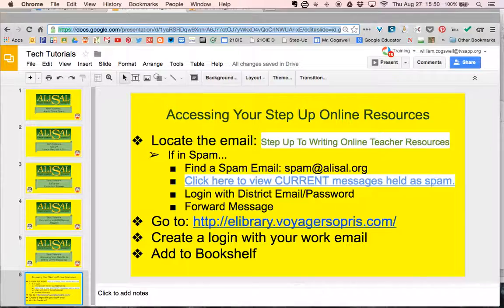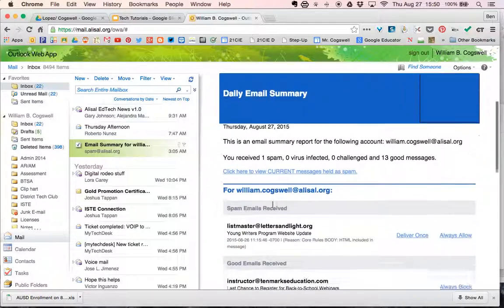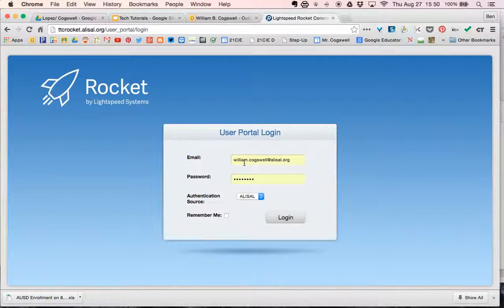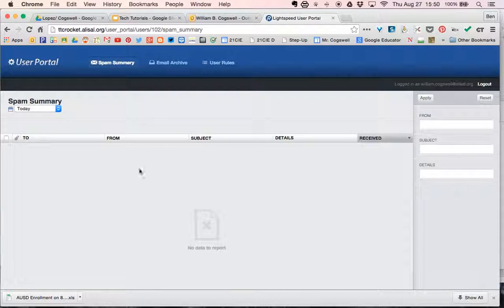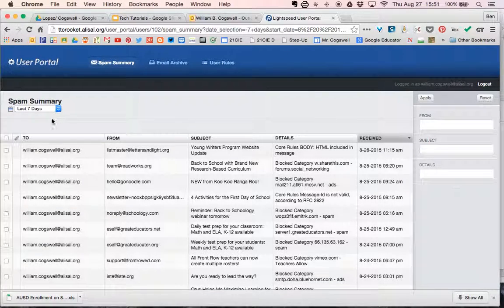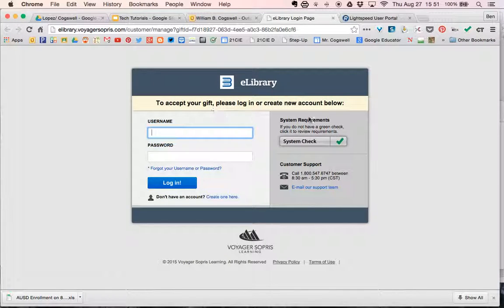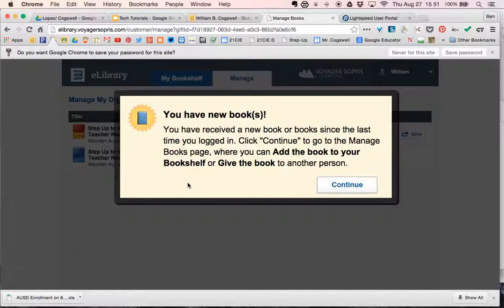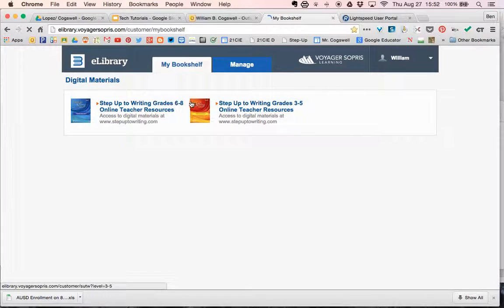Alisal Tech Tutorial: Step Up to Writing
This tutorial helps walk you through how to access your Step Up to Writing Teacher Resources!!